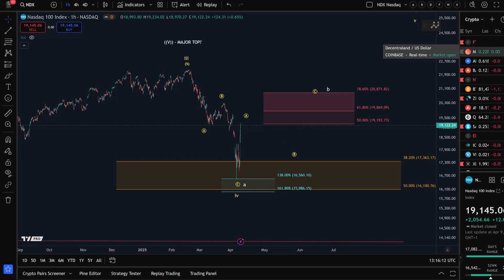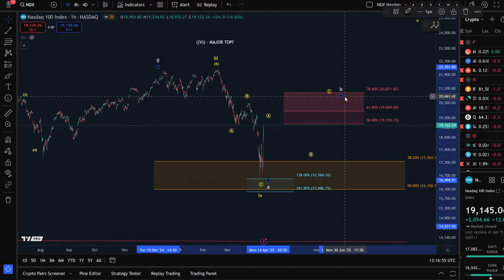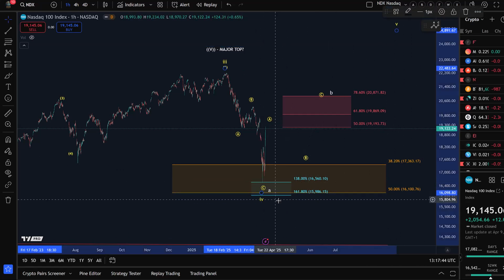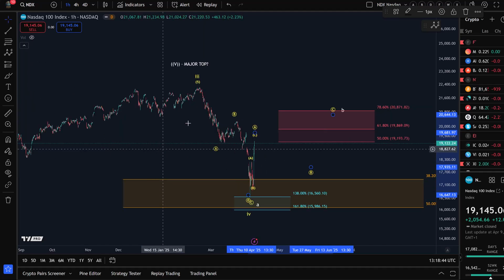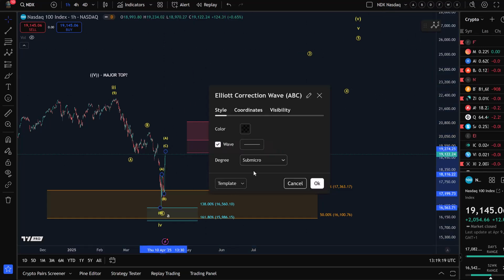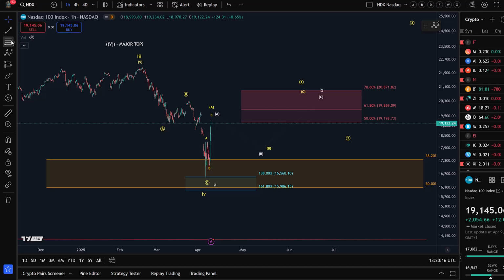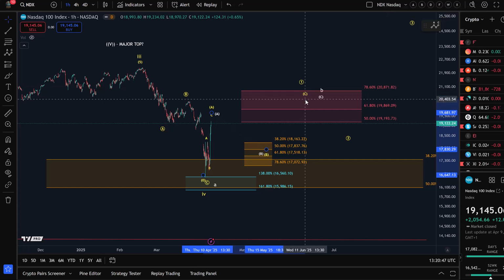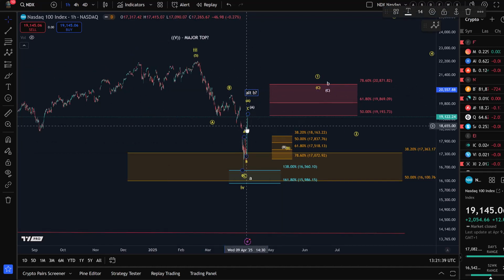NASDAQ Technical Analysis Update - Elliott Wave Analysis Today and Price News of Nasdaq Futures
Trade with Trading212:
Receive shares worth up to $100:

 CRYPTOCURRENCIES:
Bitget:
to get a $15 bonus

Trade on Coinbase:
Receive $10 in BTC (see terms on website):

Code: WE4091